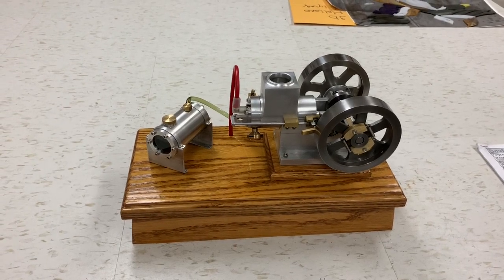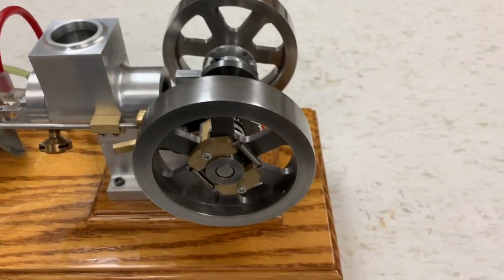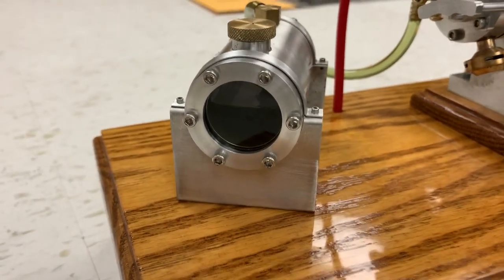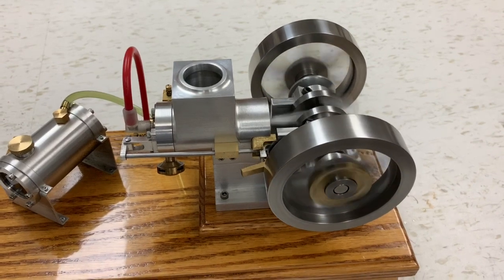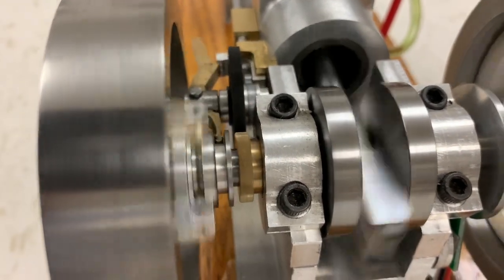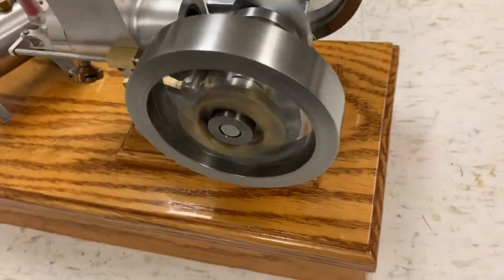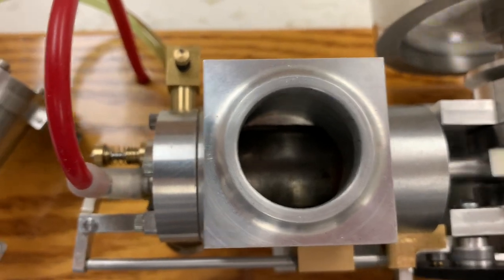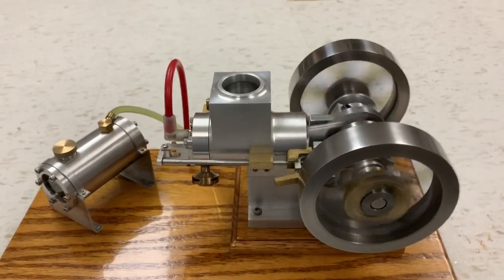Kerzel Hit & Miss Model Engine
My first scratch built engine.